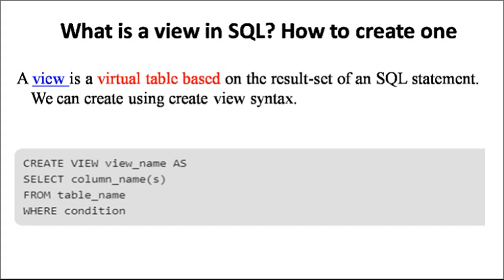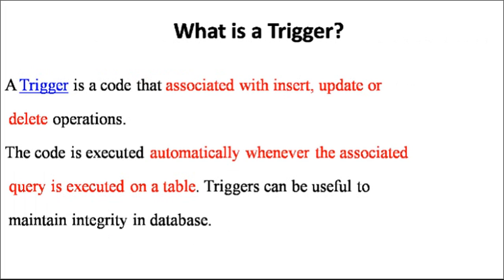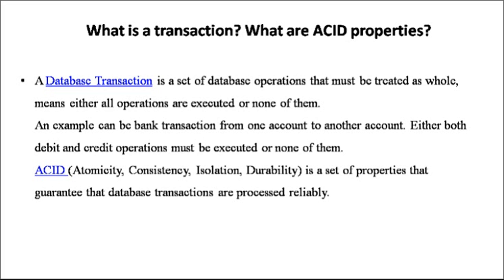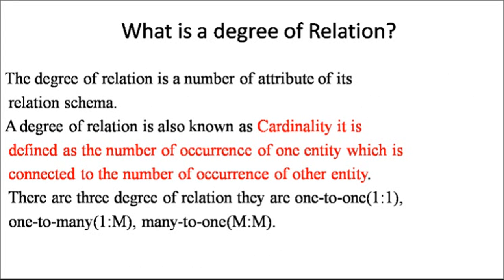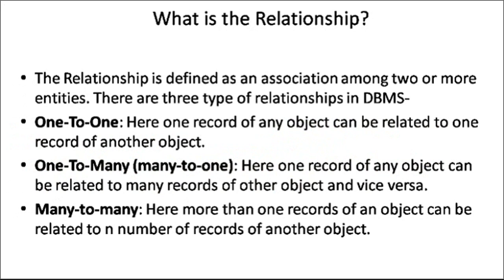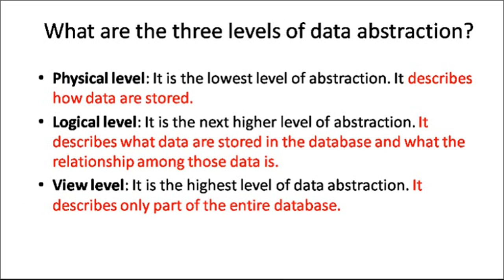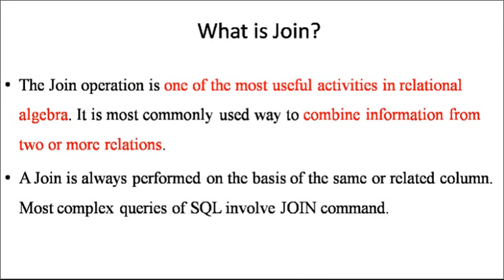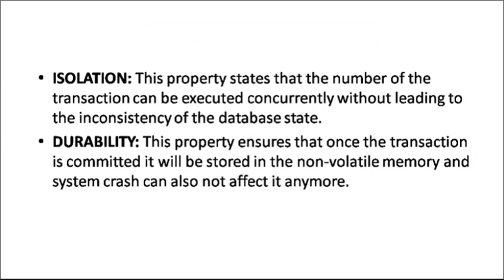ESD 3 2a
Basicsof SQL